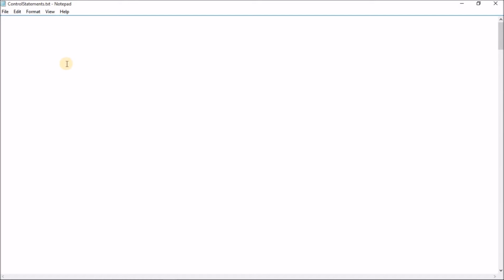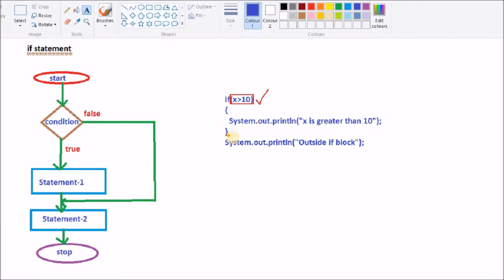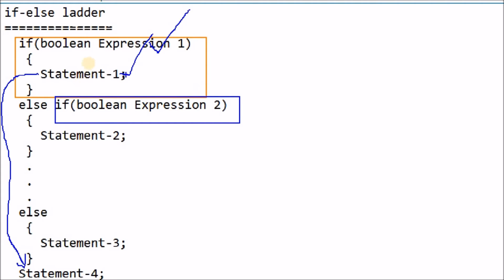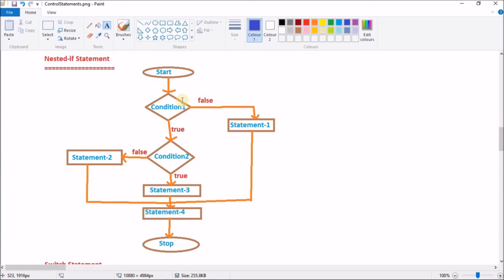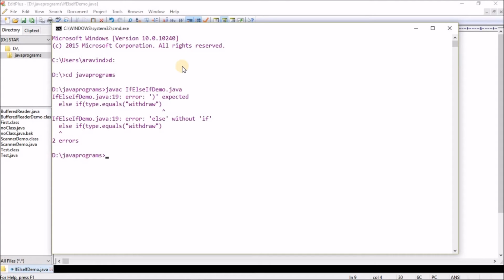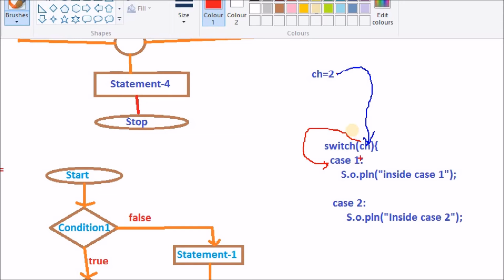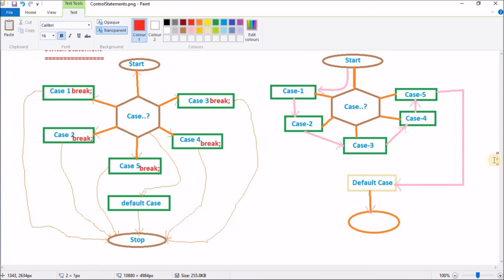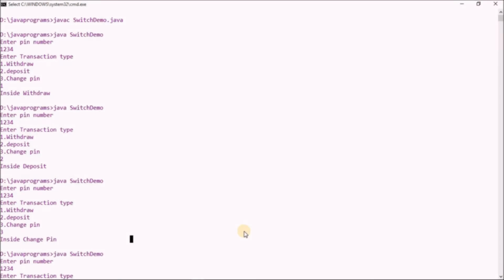Control Statements part-1: Conditional and Selection Statements